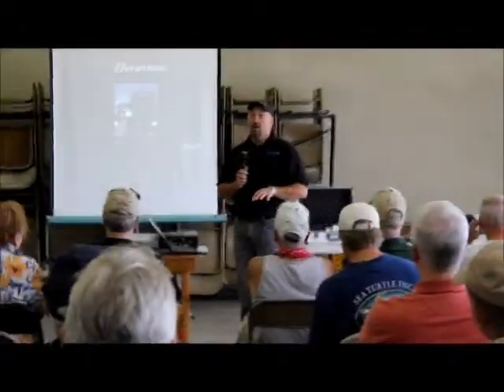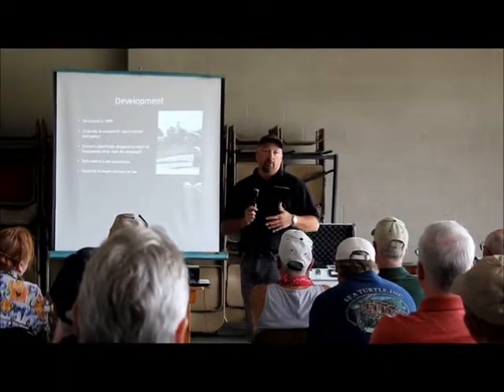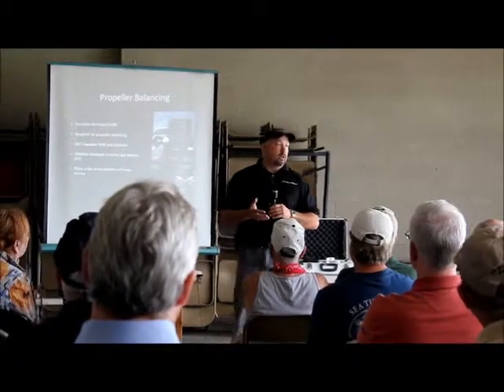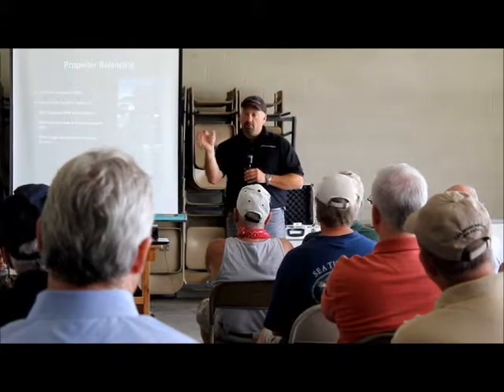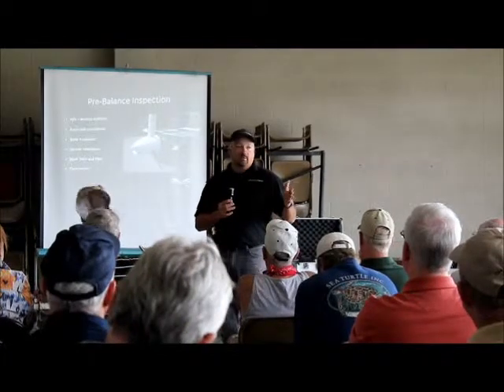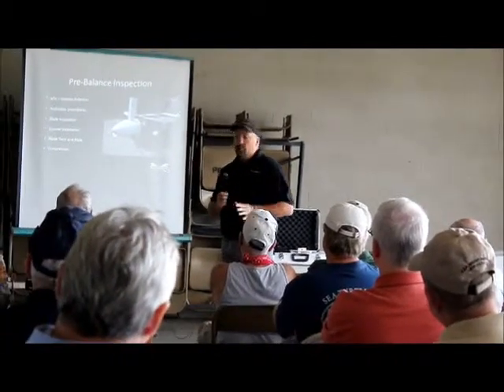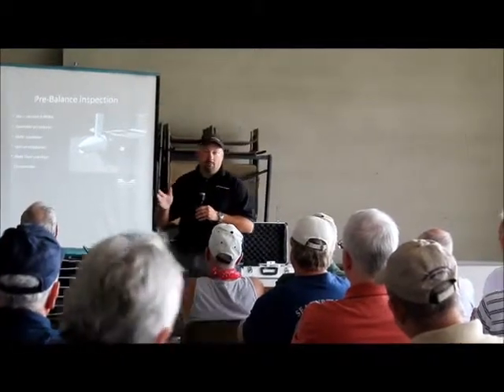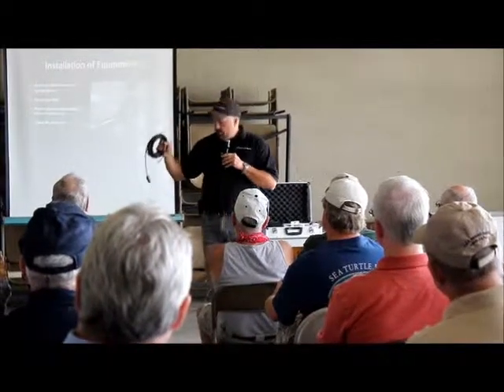DynaVibe Part 1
Prop Balancing Part 1